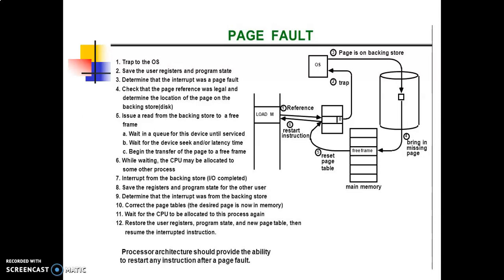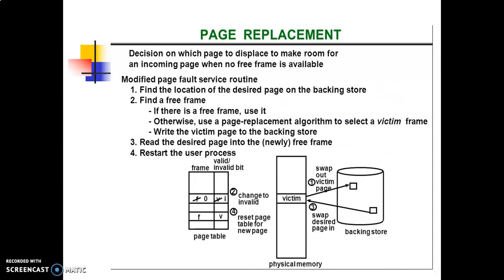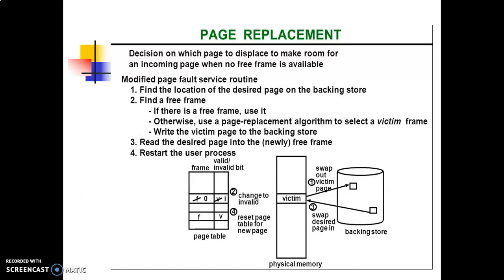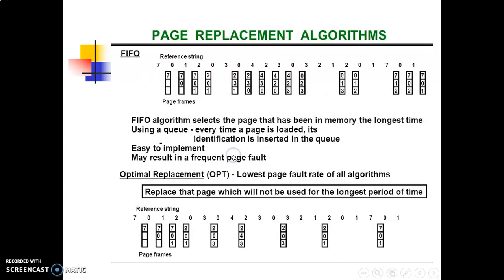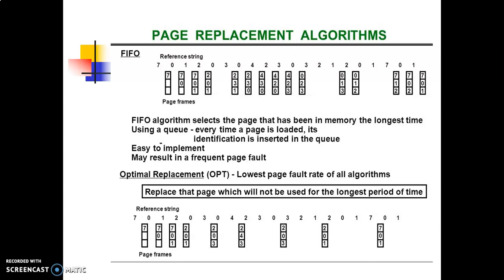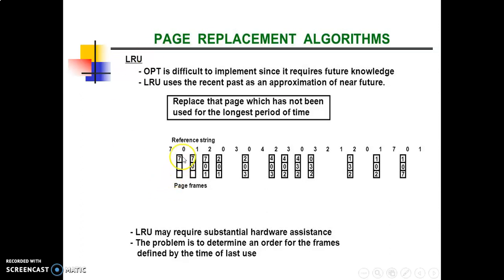Nitesh Chouhan- Page Replacement